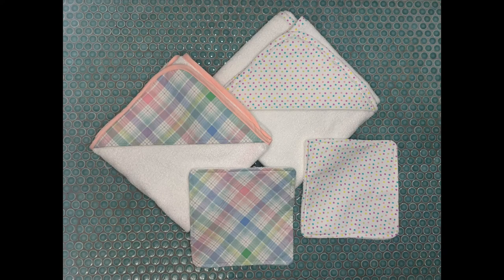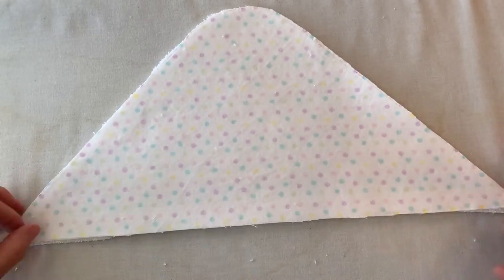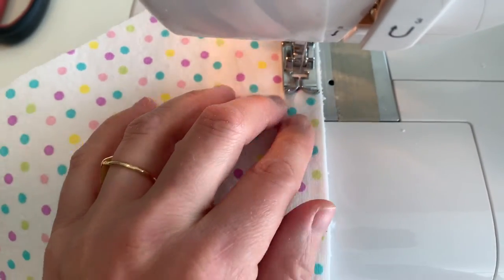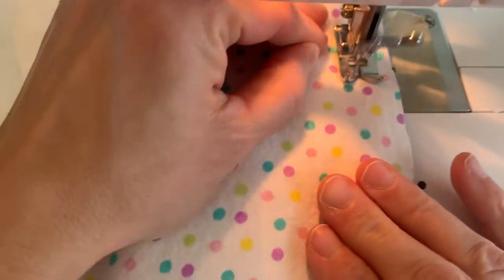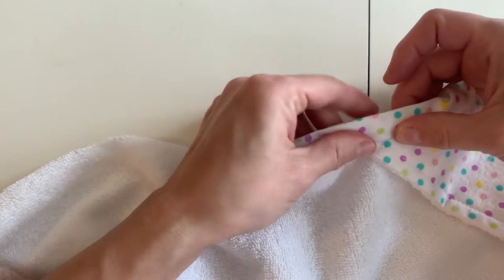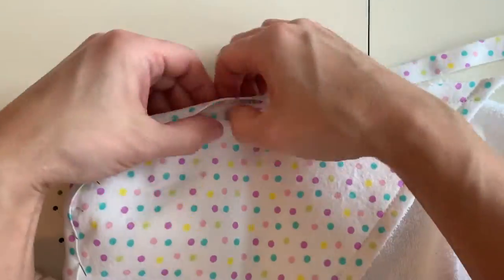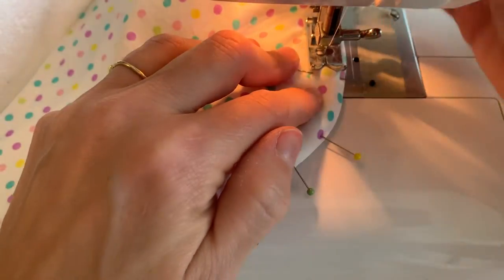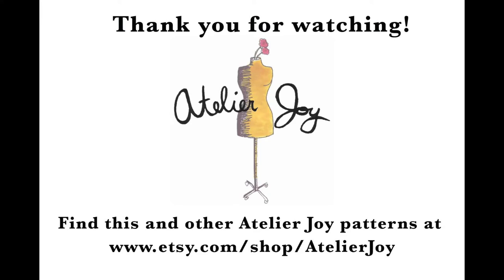Hooded Baby Bath Towel Tutorial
Step-by-step instructions for sewing a hooded baby bath towel using the Atelier Joy baby bath collection pattern.   This towel makes a great baby shower gift or stitch it up for your own little one.